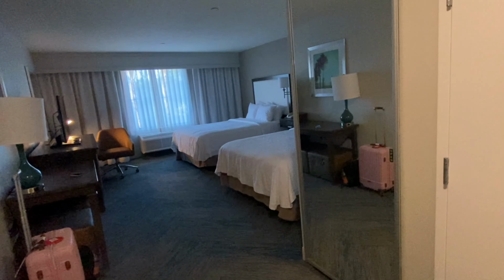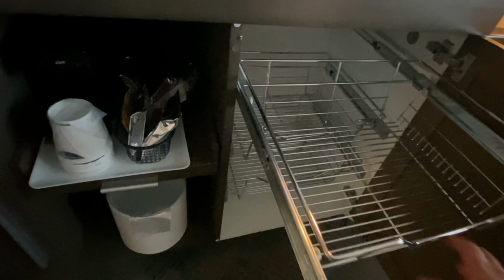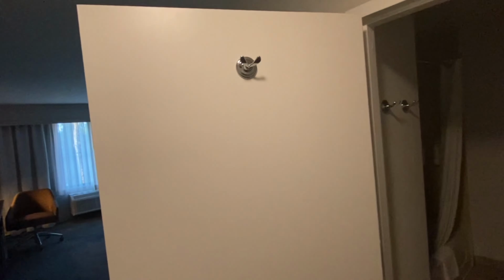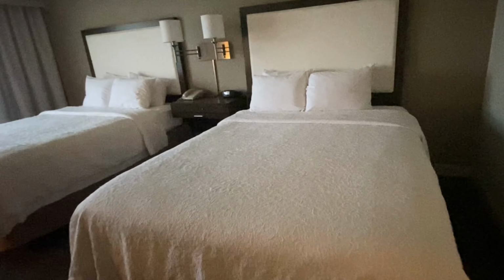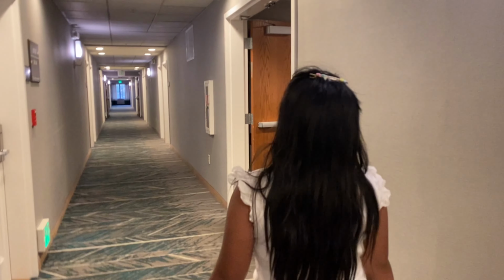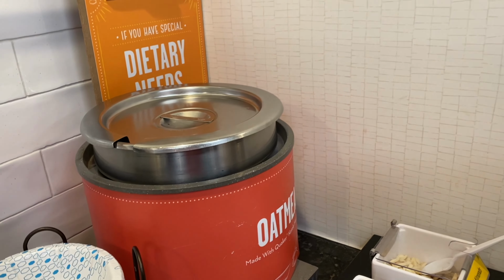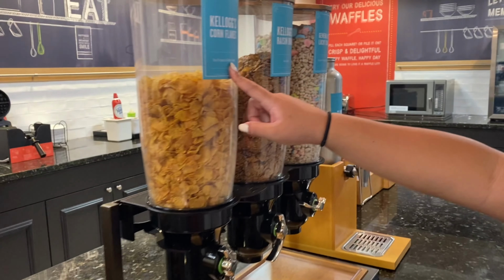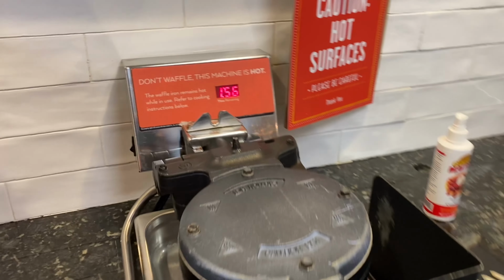Hampton Inn - Los Angeles -Orange County - Cypress, CA 07/11/23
“Happy Cooking Hip-Hop Kids” by Infraction

Track Name* Toys